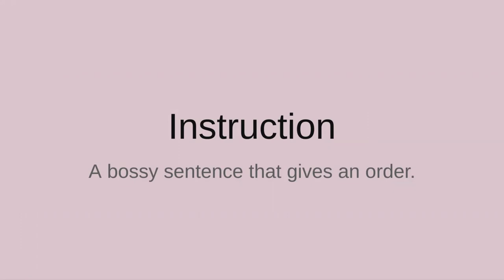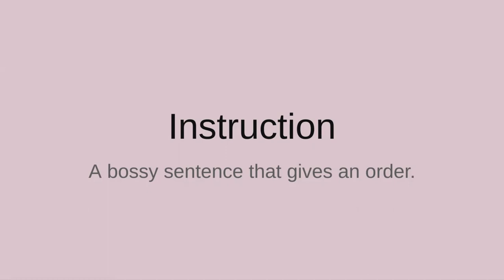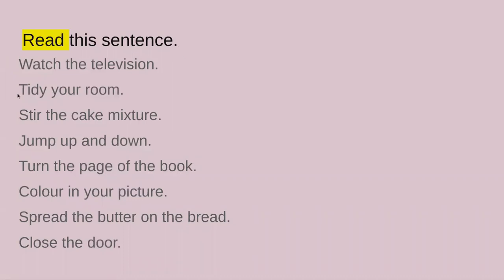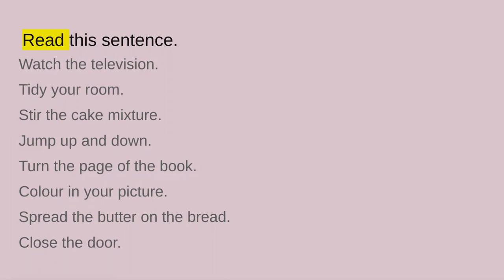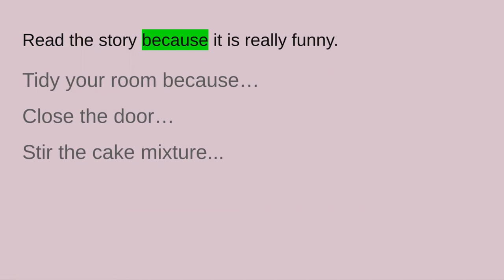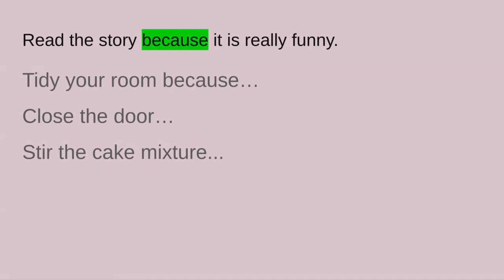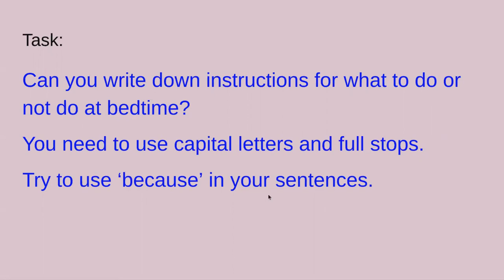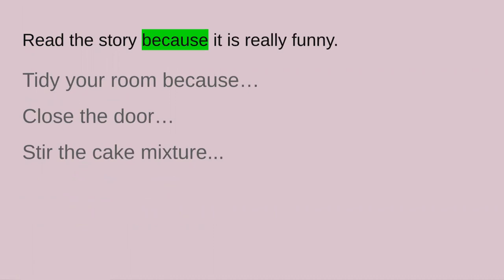English Week 7 Lesson 1